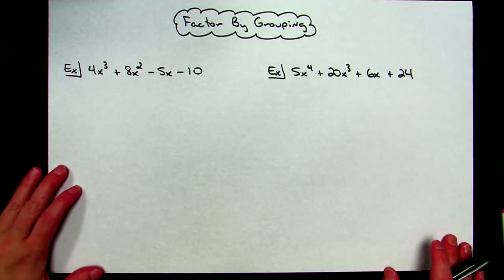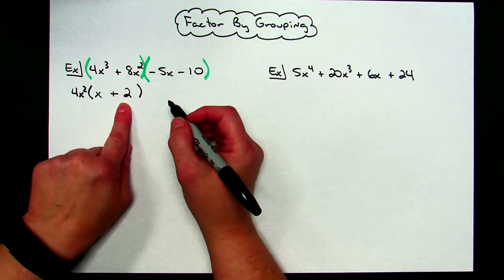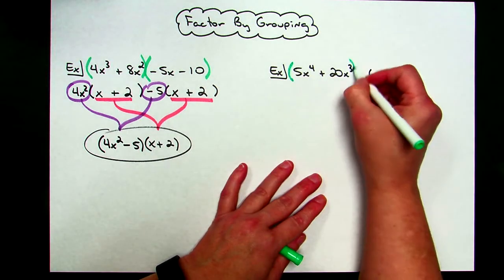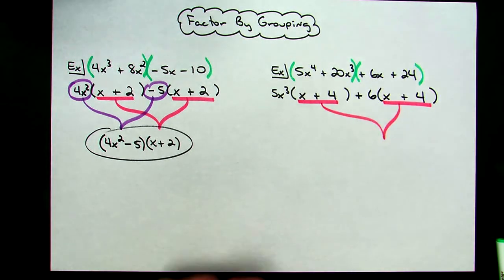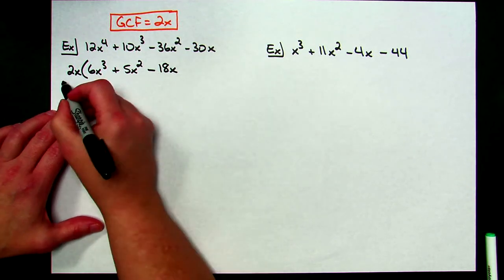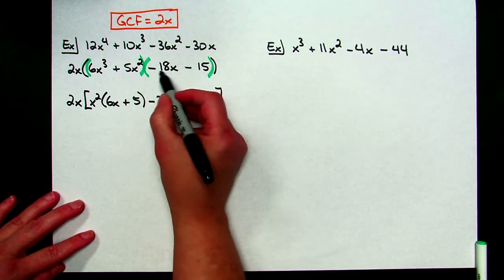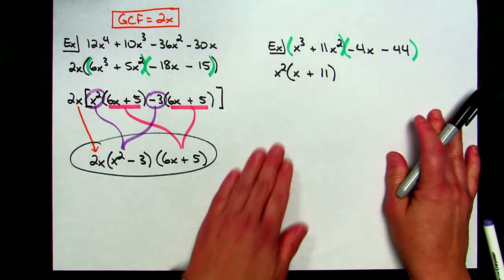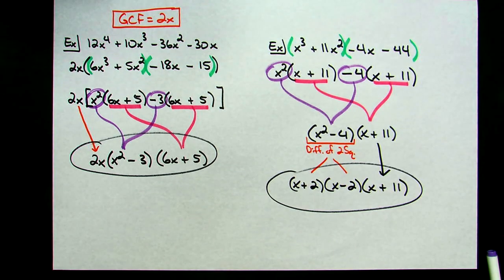Factor By Grouping - 4 Examples ❖ Algebra 1 ❖ Algebra 2 ❖ Pre-Calculus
This video goes through 4 examples of factor by grouping.  This technique is taught in Algebra 1, and then reviewed in Algebra 2 and Pre-Calculus.